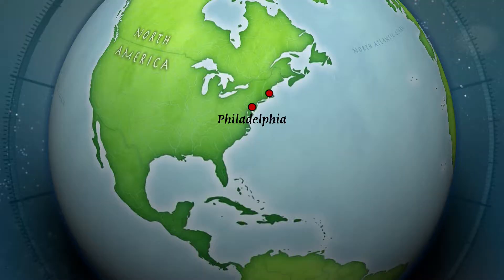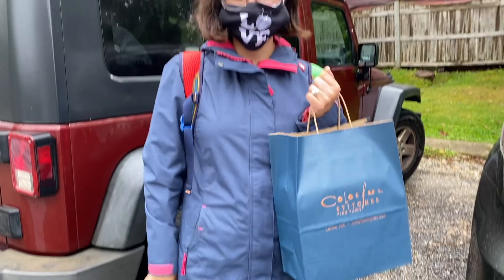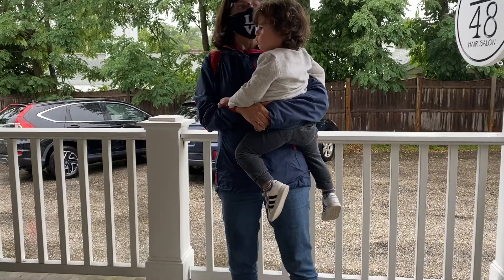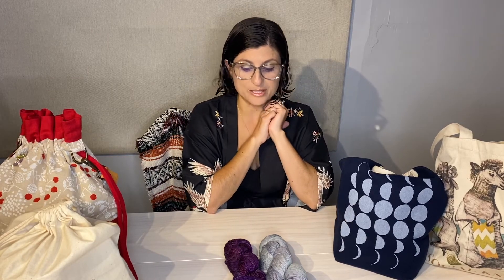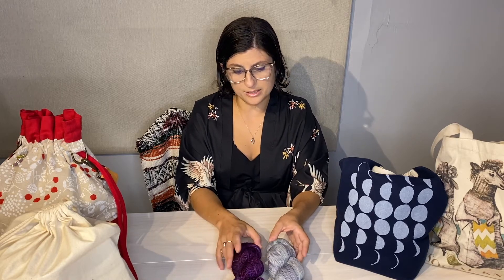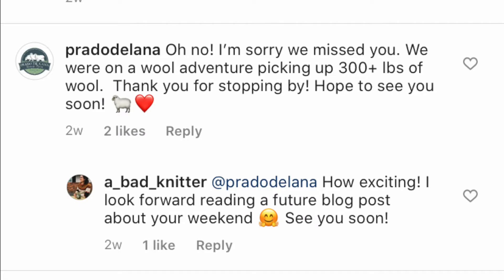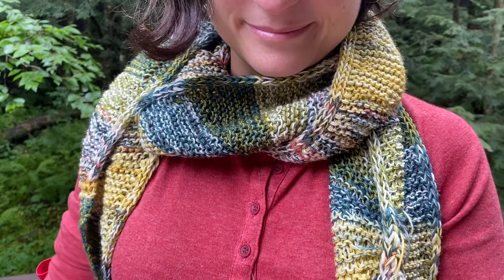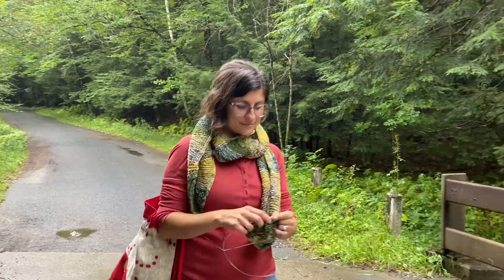My Knitting Travels - Traveling during COVID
Hello Everyone! This weeks video is about a little weekend trip I took to the Berkshires in Massachusetts, and how I made the trip knitting - related. Although I love and missed traveling, it is important to understand that we are in a pandemic, and that we still need to take lots of safety measures when traveling.

Follow my knitting instagram @a_bad_knitter